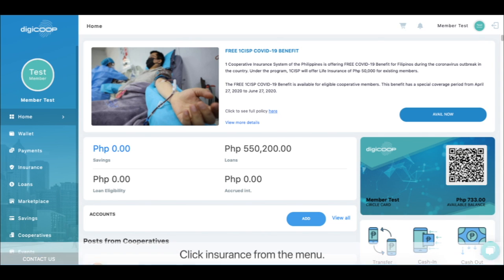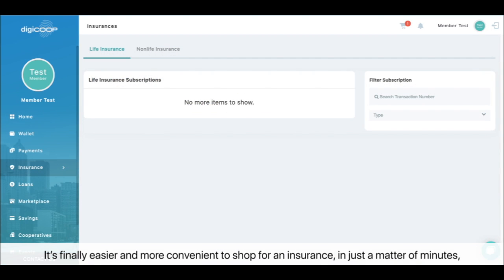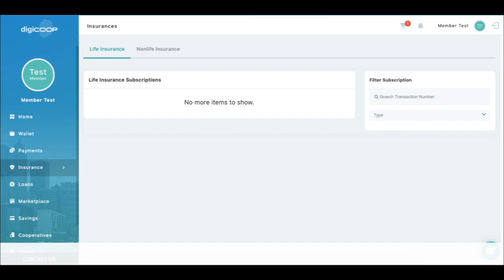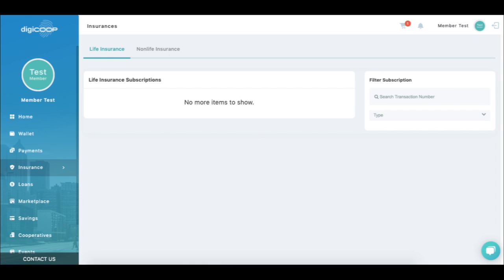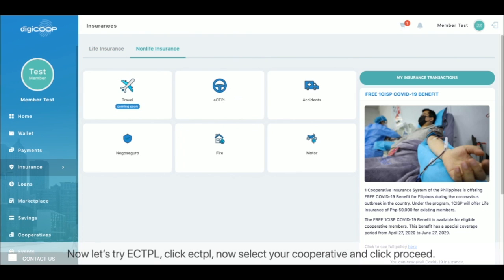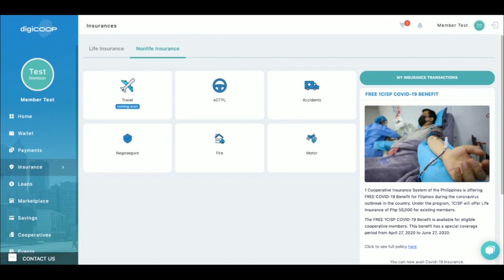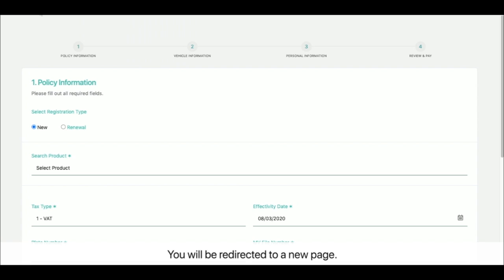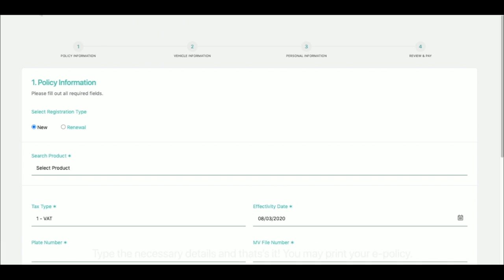DigiCOOP Members' Guide | Insurance Menu